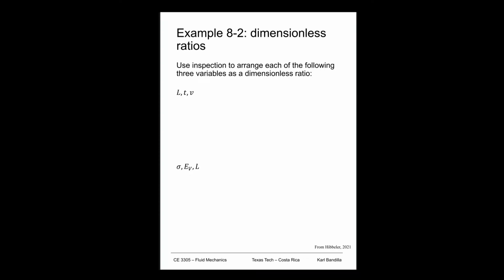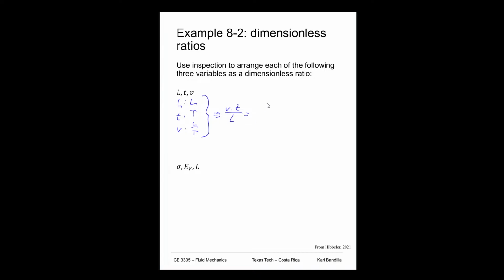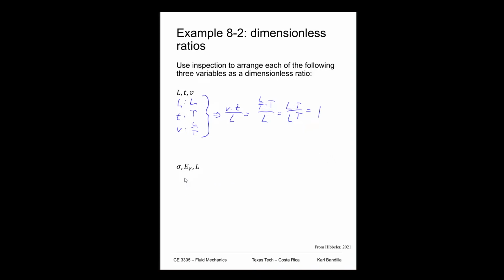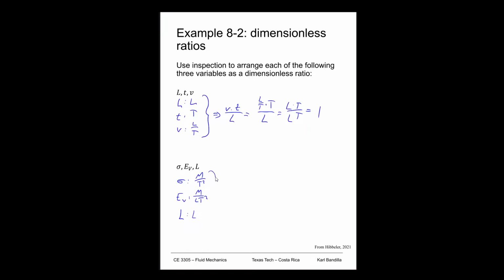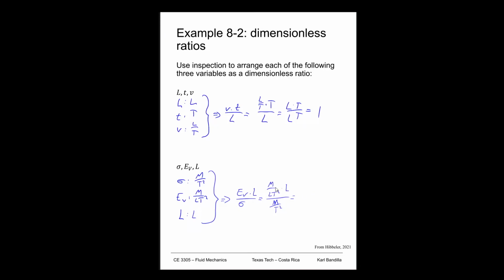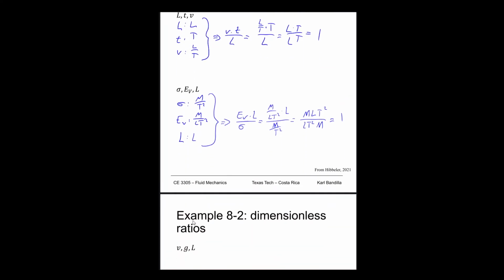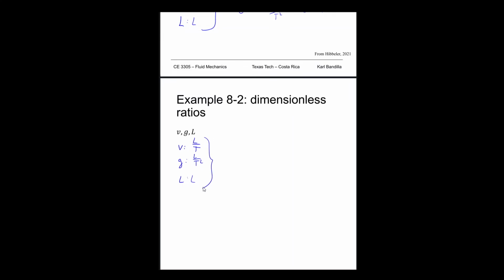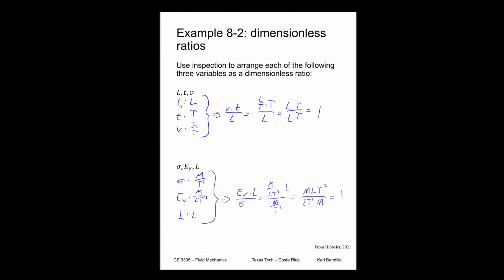Fluid Mechanics - dimensionless ratios - Example 8-2